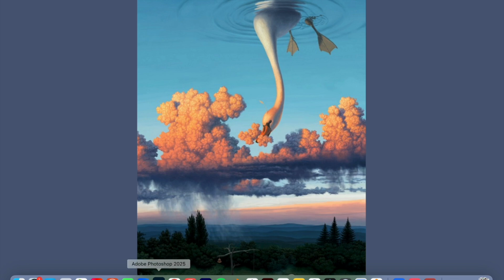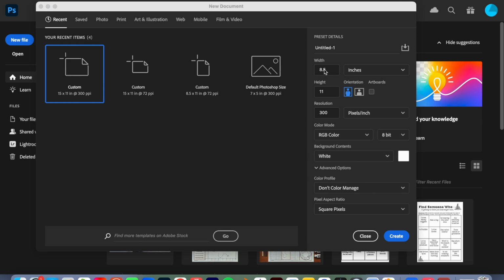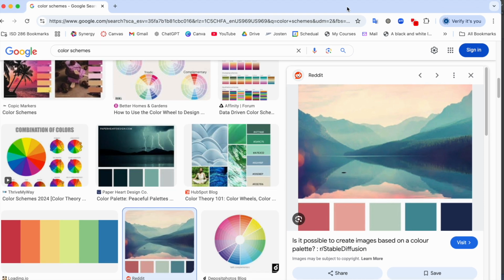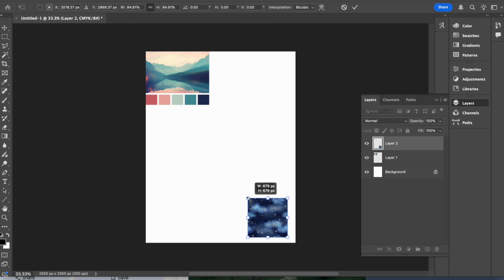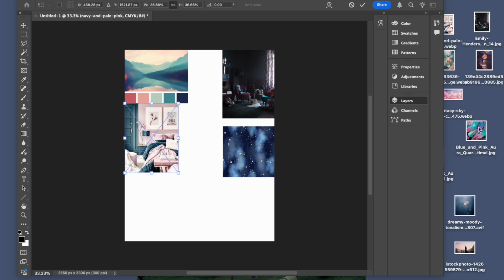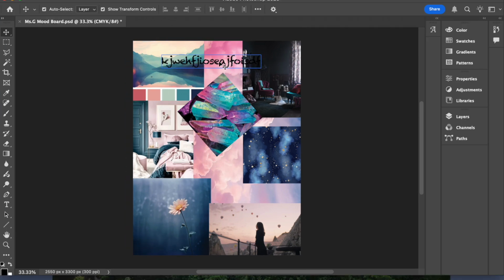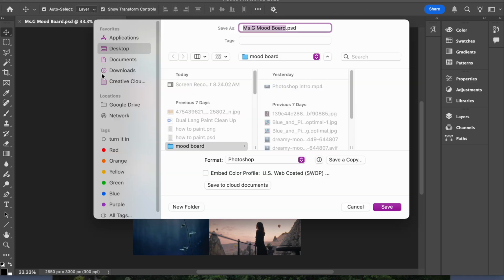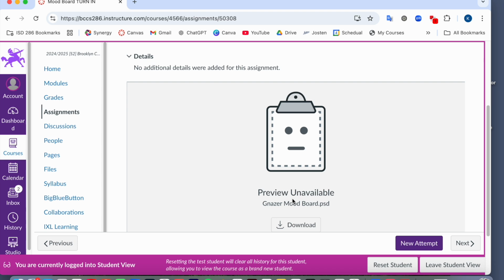Mood Board Tutorial